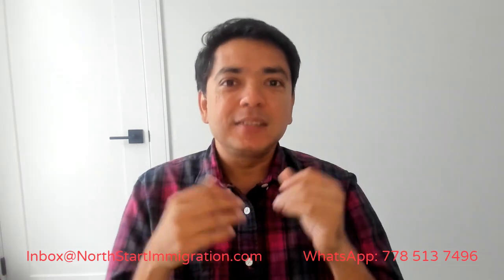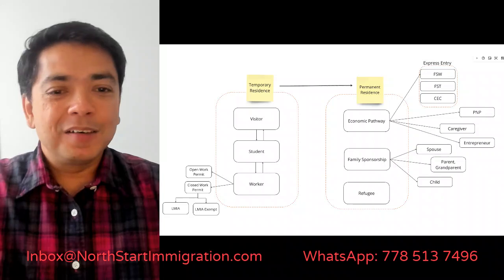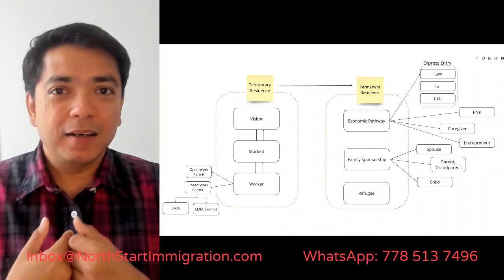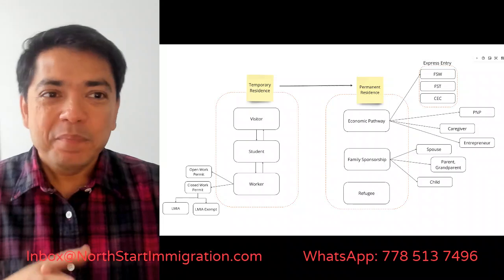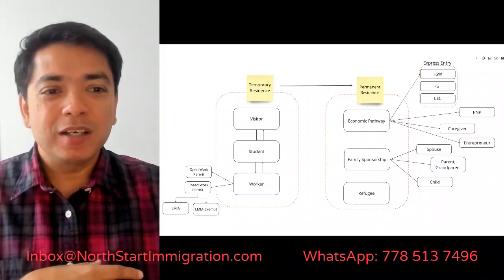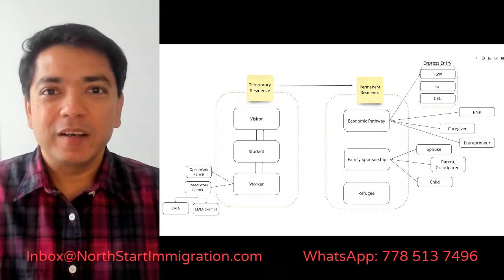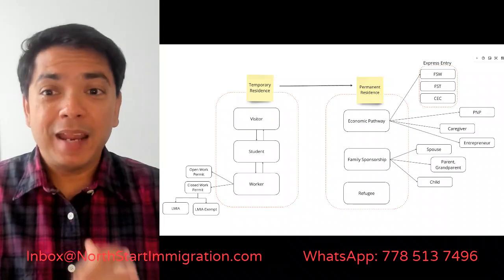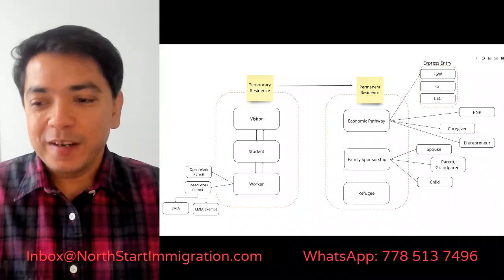HOW TO COME TO CANADA - Temporary and Permanent Immigration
Various temporary and permanent immigration pathways to Canada.